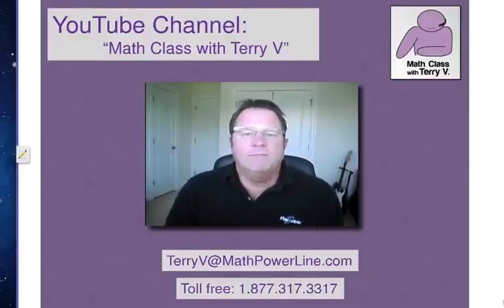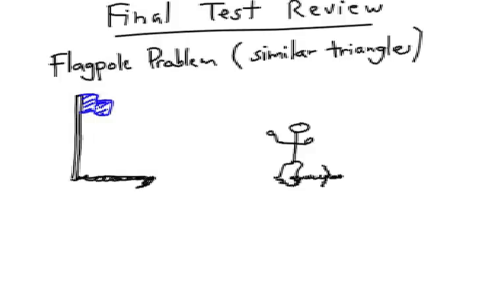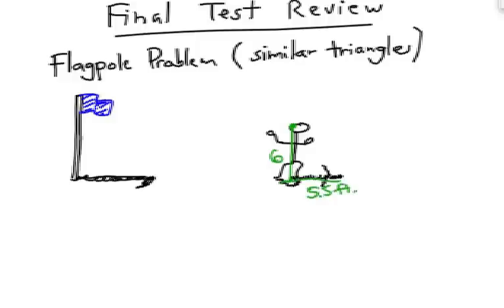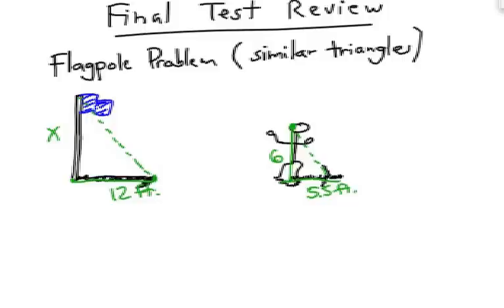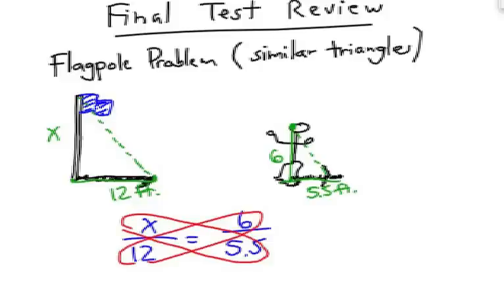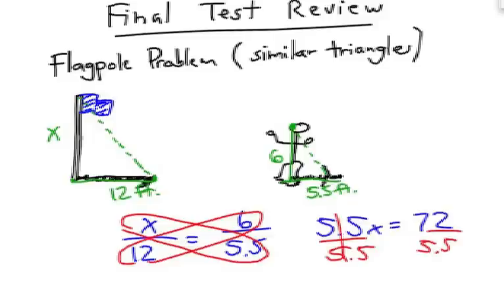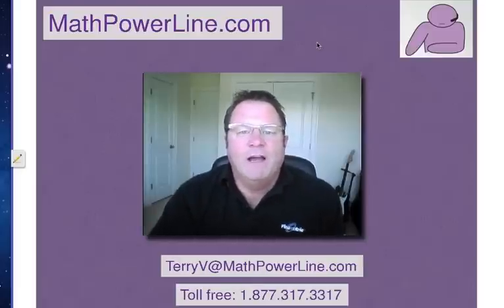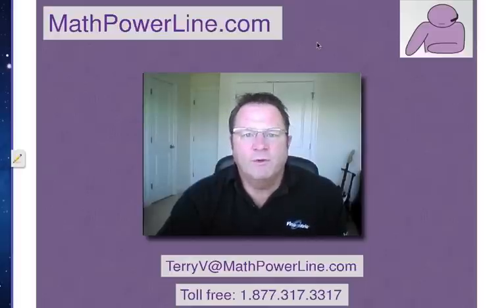How to Solve Similar Triangles Applications: Flagpole Problem